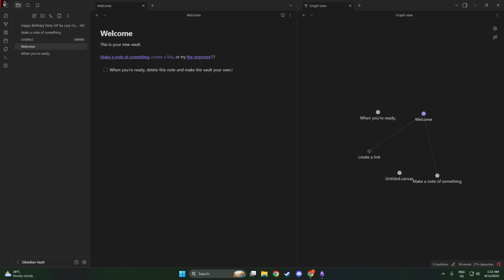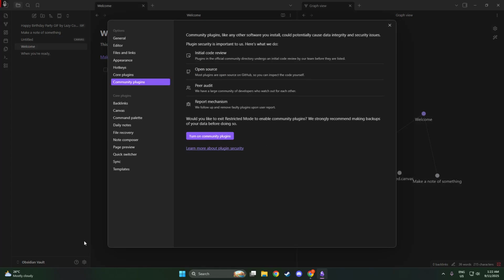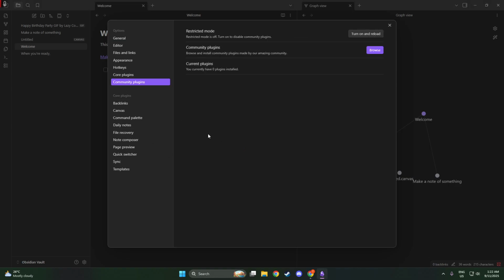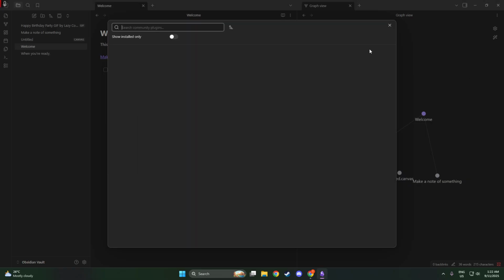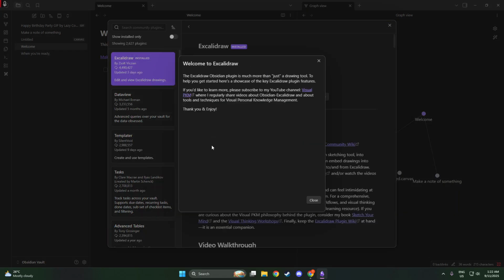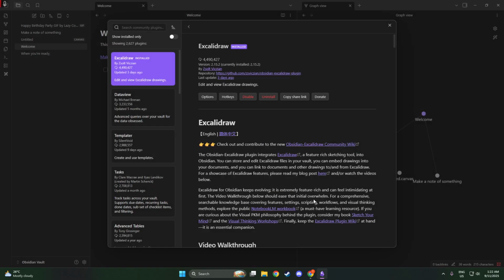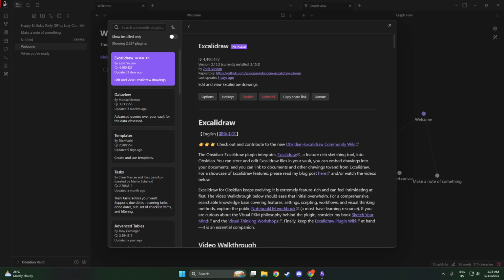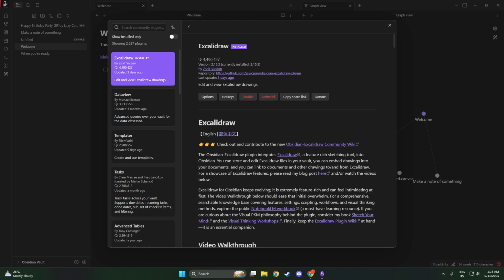How to Install Excalidraw on Obsidian [2026 Full Guide]